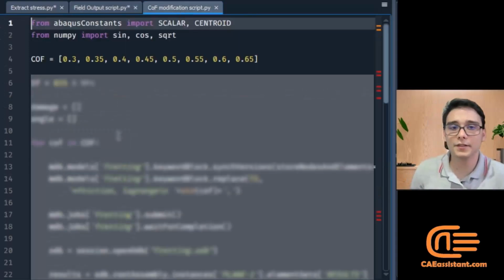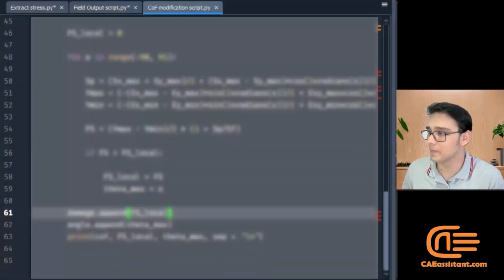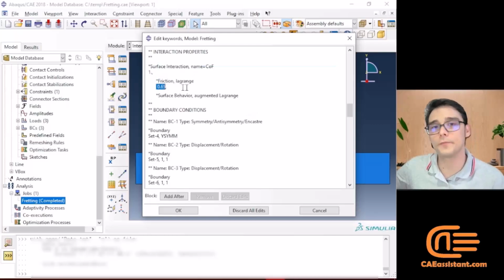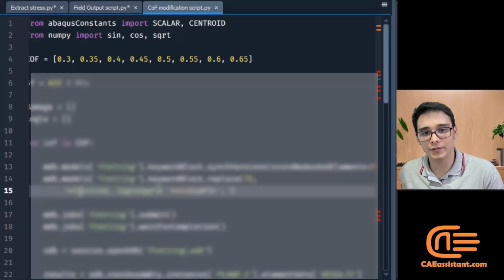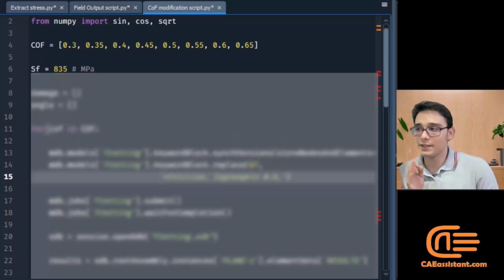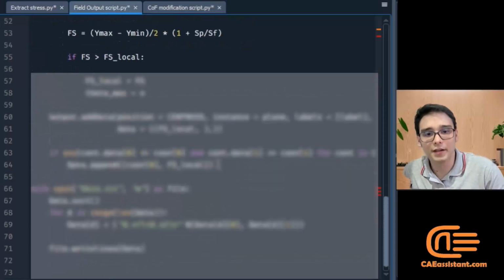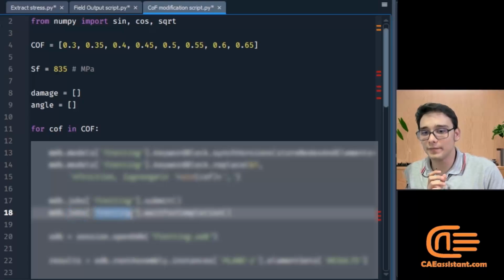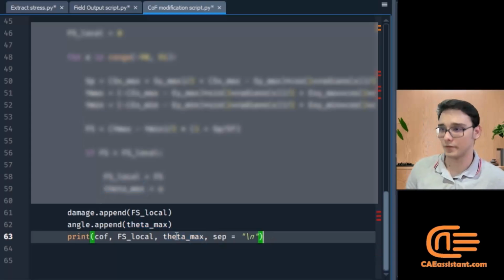Fretting Fatigue Simulation in Abaqus Part 7: Python script to change friction coefficient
This video explains how to develop a Python script for Abaqus to automatically adjust the coefficient of friction and reanalyze the sample for fretting fatigue problems. In these scenarios, it's often necessary to programmatically change the coefficient of friction and conduct a reanalysis. The Fortran script developed for this process is also presented in the video⚙️🔧

The tutor of this training is: Nicolas Diez Molina 👨‍🏫

Moreover, you can check the following GitHub link to access some portions of the Abaqus Python files for the project for free: